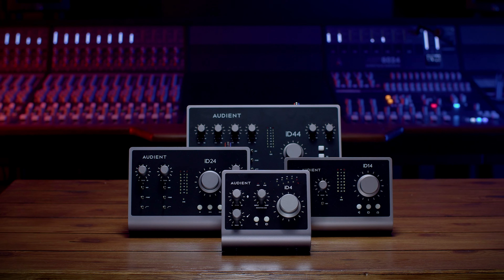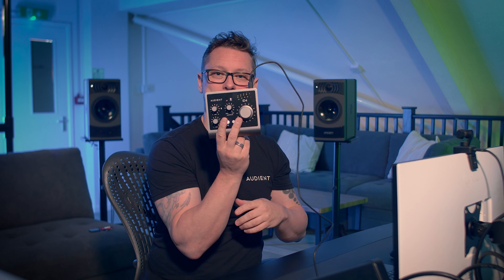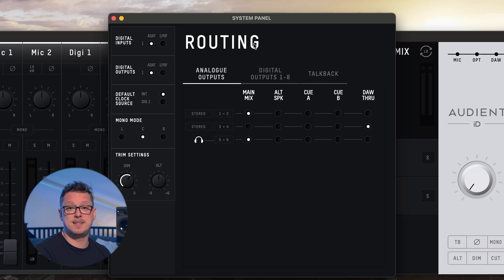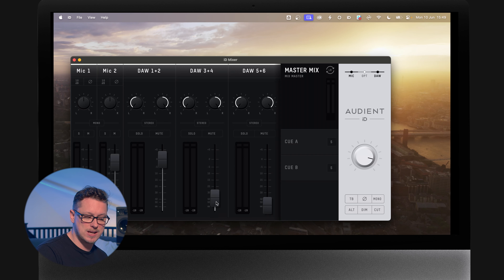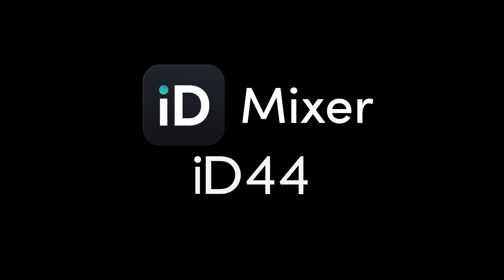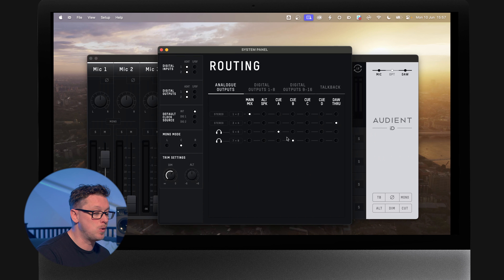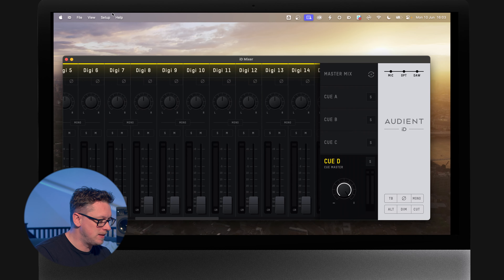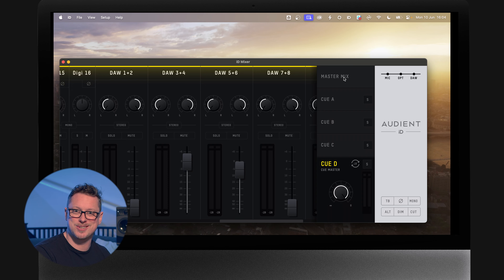How to get the most out of the iD Mixer | iD4, iD14, iD24 and iD44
Just got your hands on a new iD interface? Or are you yet to explore the iD Mixer for the first time? In our latest video tutorial we're looking at how to get the most out of the iD mixer app - including using loopback, cue mixes and the zero latency monitoring system. 🤩🙌

0:00 - Intro
1:07 - iD4 iD Mixer
3:21 - iD14 and iD24 iD Mixer
11:34 - iD44 iD Mixer